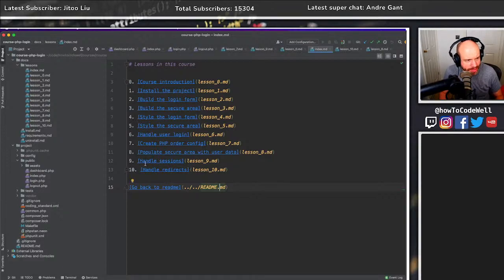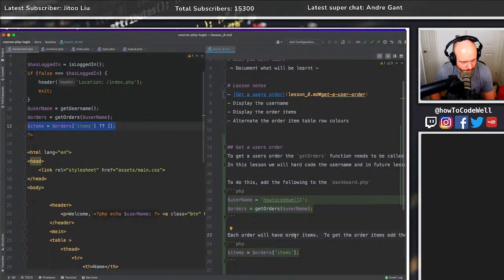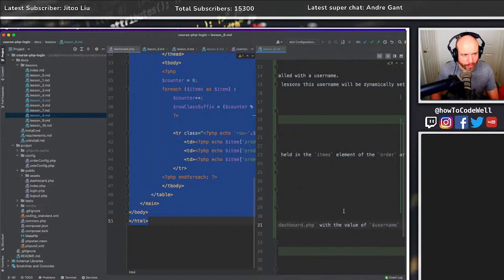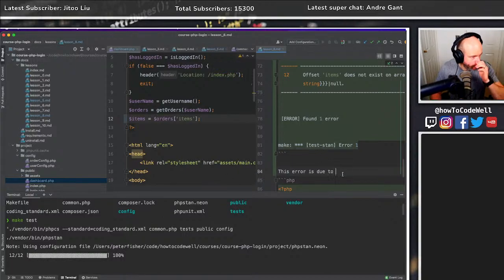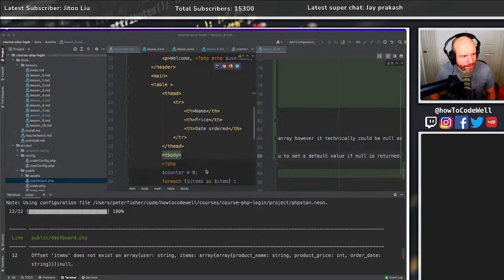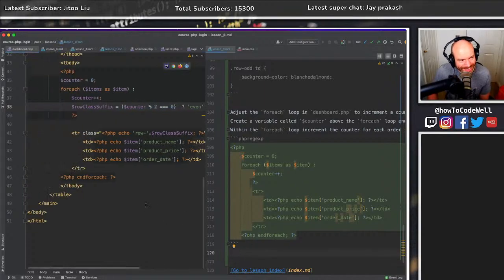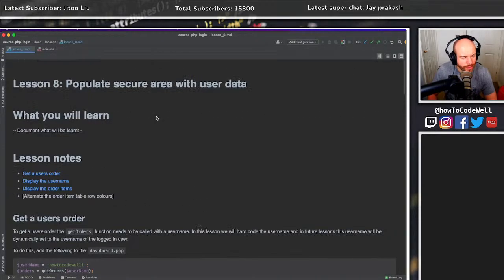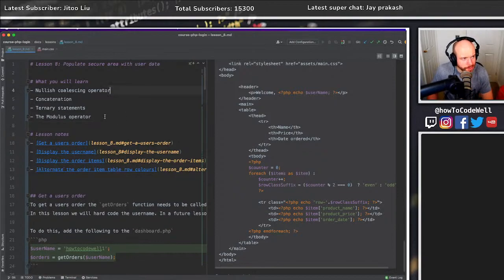PHP - Working on course documentation